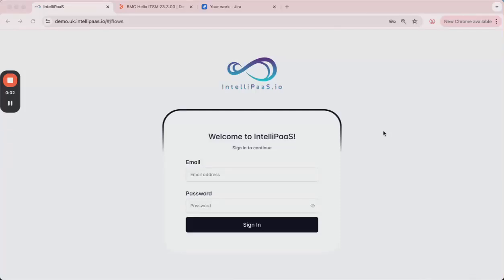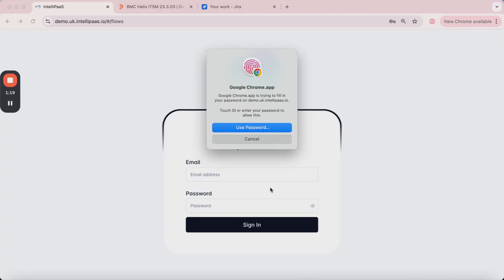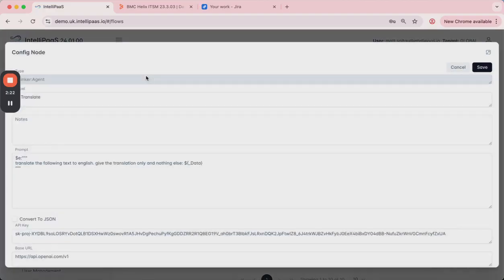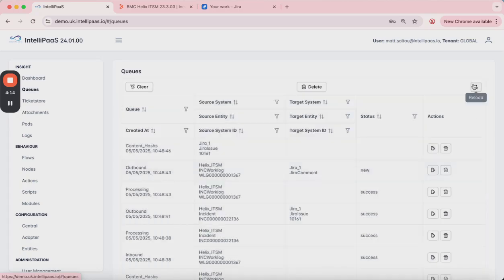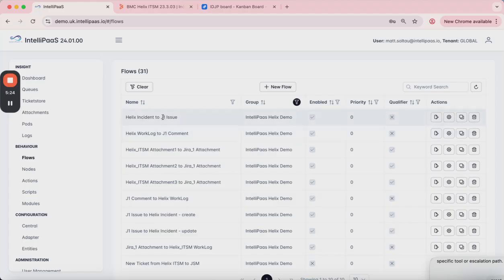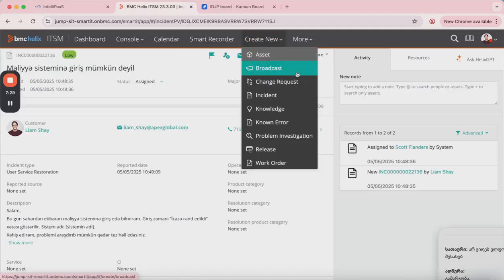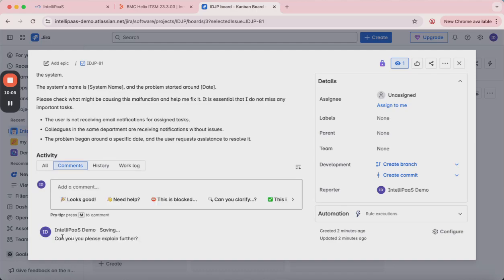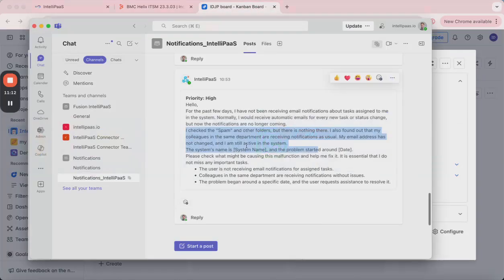How to Translate Support Tickets Automatically with AI (Helix-Jira + Teams)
IntelliPaaS syncs tickets between BMC Helix and Jira and uses AI to translate them on the fly - a ticket written in one language arrives readable in another, with a translated summary posted to Microsoft Teams.

As tickets move between Helix and Jira, IntelliPaaS runs an AI translation step and notifies the right Teams channel with the translated summary, so distributed multilingual teams stay aligned.

What this demo covers:
- Translating support tickets automatically with AI
- Syncing tickets across languages between ITSM systems
- Posting translated ticket summaries to Microsoft Teams
- Supporting multilingual support teams

This walkthrough answers searches like: translate support tickets with AI, multilingual ticket sync, AI ticket translation, Teams ticket notifications